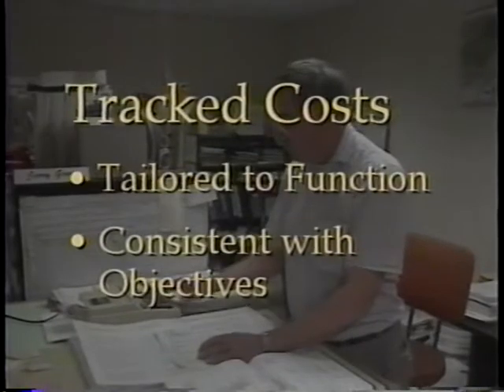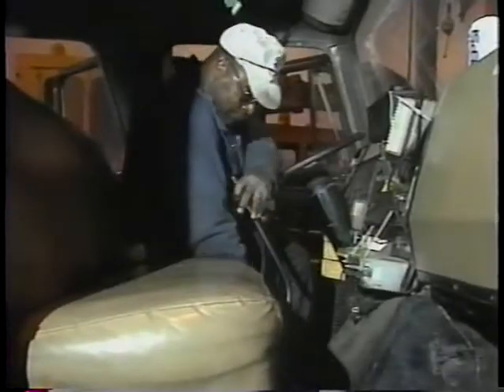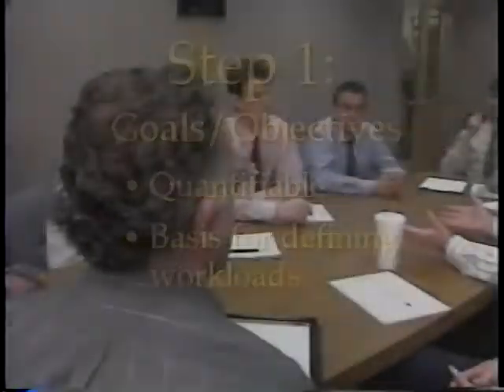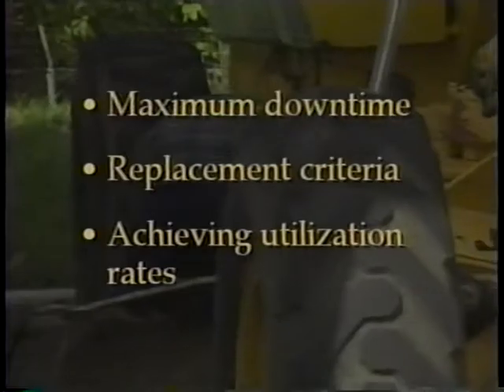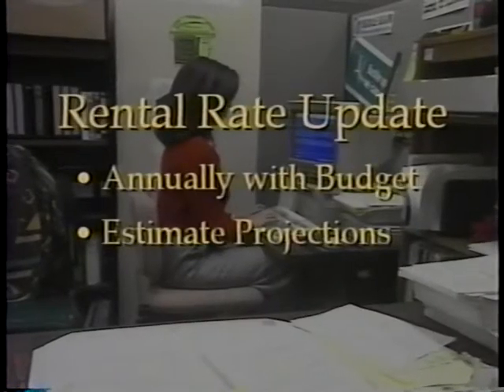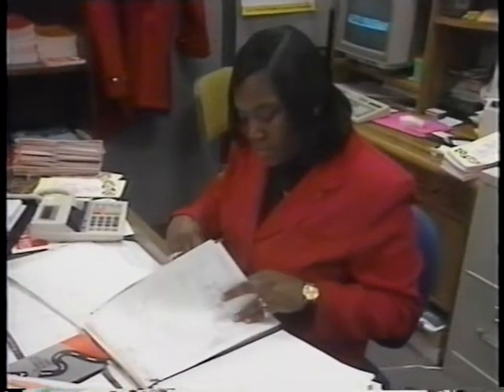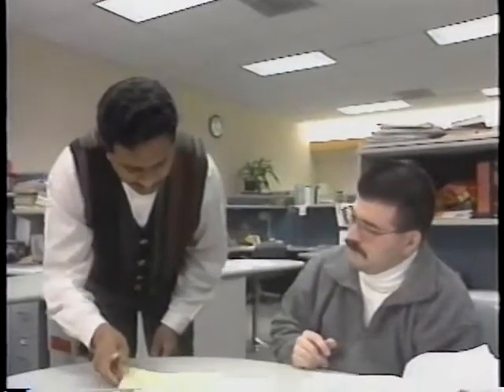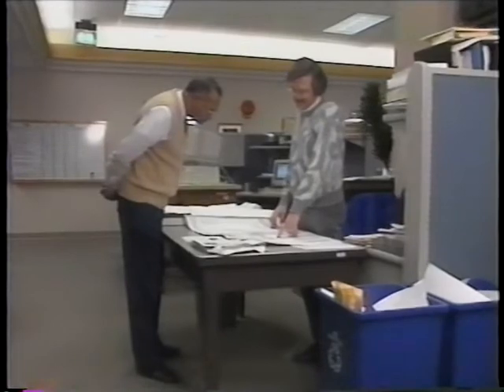Equipment Management Systems Series: Equipment Financial Management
Equipment Management Systems Series: Equipment Financial Management - International Road Federation 1997 - Video VH-382E - Visit the International Road Federation - Noncommercial Use Only - Published with Permission - Cost accounting, budget, rental rates and equipment funds are described as the essential elements for developing an EMS financial management component. Tracked costs support evaluation and control of expenditures, and are shown for maintenance and repair, fuels and lubricants, parts distribution, shop overhead, non-overhead, and indirect cost allocation. The budgeting system overlaps with planning and is performance-based. Equipment rental programs and equipment funds are described; they provide the means to view the total costs of owning equipment and to finance replacement.